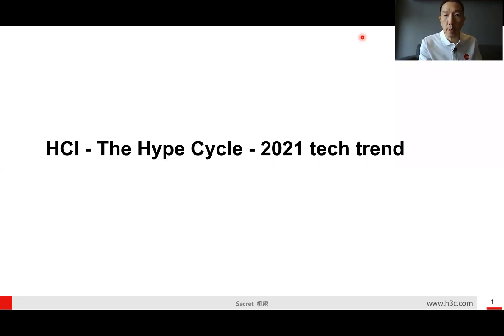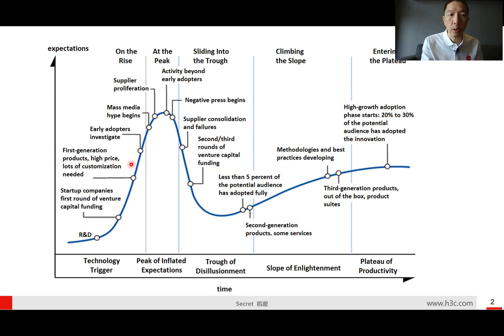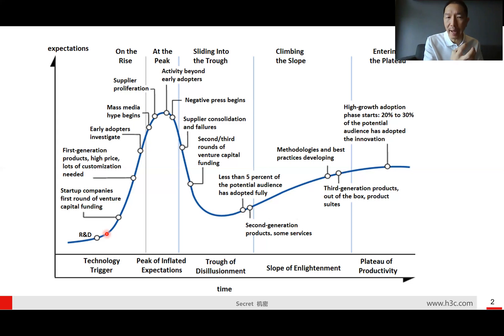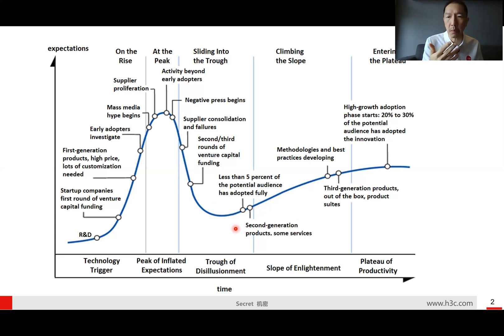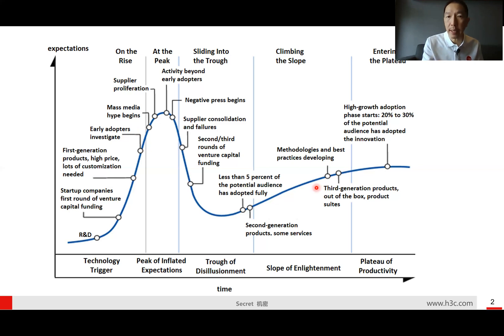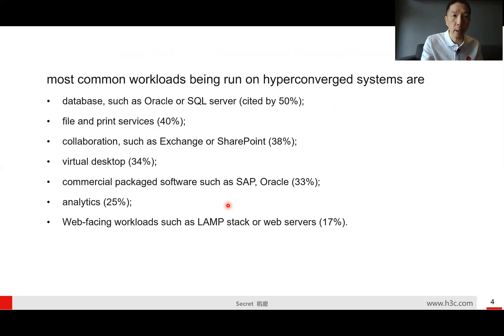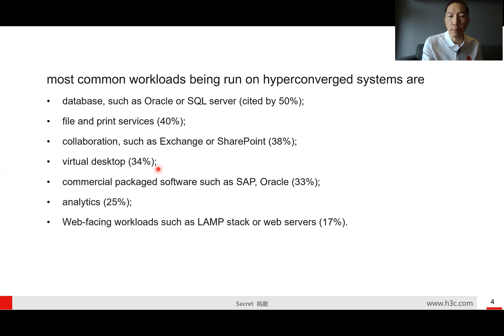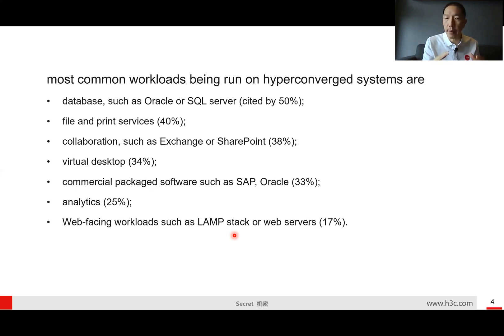HCI - The Hype Cycle - 2021 tech trend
Base on the HypeCycle model by Gartner, I believe HCI is entering the stage of “Climbing the Slope”. After the “Peak Expectation” stage, users become more practical, thinking about how the technology improve their daily operation work efficiency, reducing cost, maximize the invested ICT infrastructure resource.
With the advance of Methodologies and Best Practice for development of HCI, in teams of :
1. NVMe SSD within HCI infra to improve high IOP for some APP requirement. A hyperconverged solution using NVMe — an open interface specification for accessing non-volatile storage media attached via a PCI Express bus — over fabrics.
2. CDP (Continue Data Protection), SRM (Site Recovery Manager); DC/DRC protection features
I expect there will be high growth of HCI investment from different industry in 2021 and onwards. The adoption of HCI to run different application become more popular. From Forrester report, most of the common workloads run on hyperconverged system are Database services, File & Print services, Collaboration service, VDI (virtual Desktop), Commercial software package like SAP, Oracle, Analytics application, LAMP Stack (Linux, Apache, MySQL, PHP/Perl/Python) and other Web services